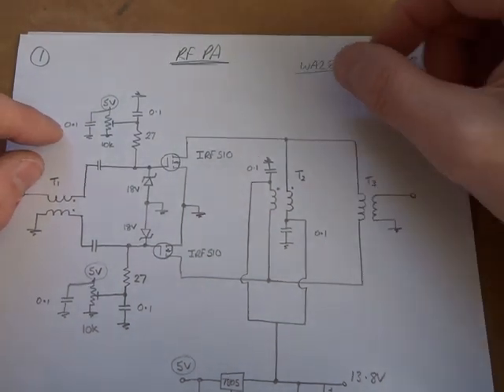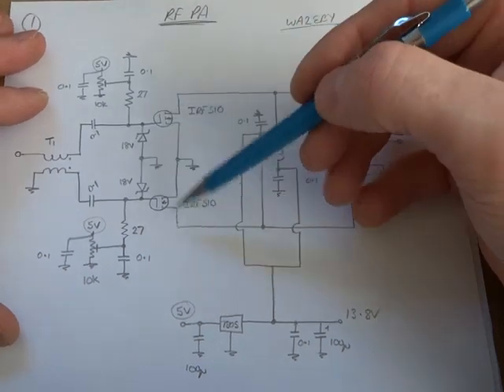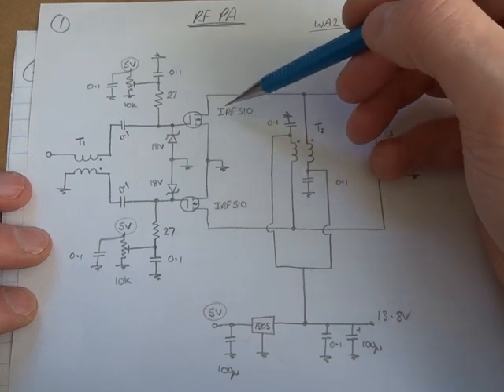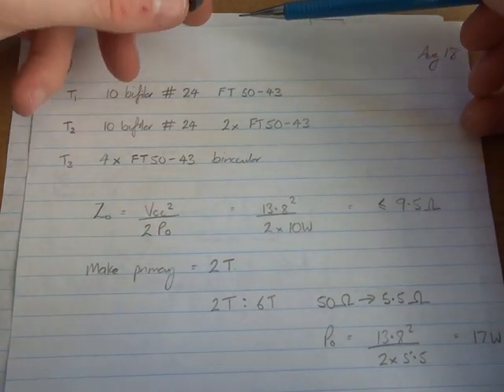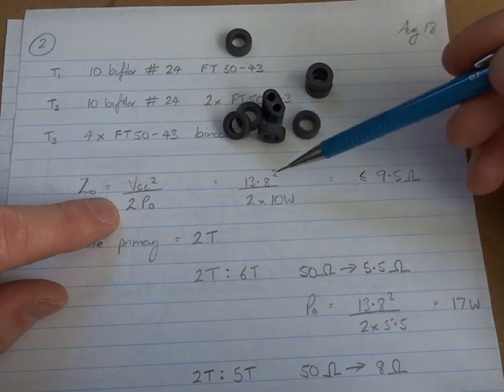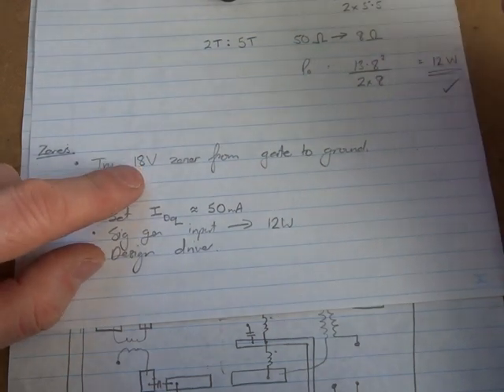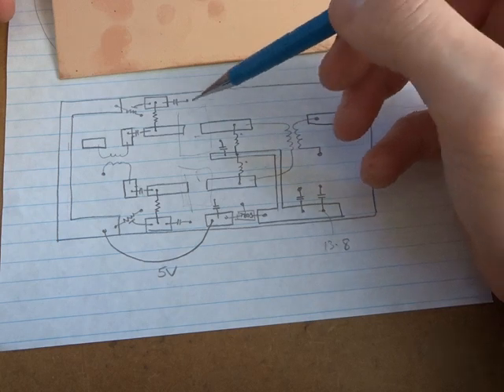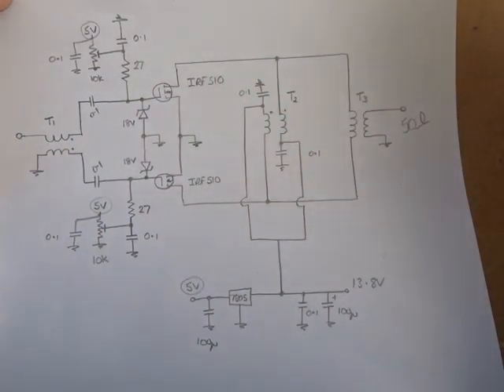Homebrew 80/40m SSB/CW Rig - 9a RF Power Amplifier Ideas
Video looking at the the initial plan for the RF power amplifier. It's based on the IRF510 push-pull amplifier from Mike Kosser WA3EBY. I'll get this stage up and running first using a sig gen, then look to design the driver.